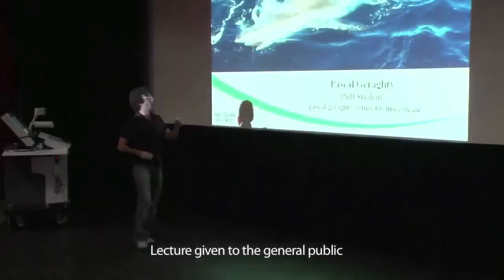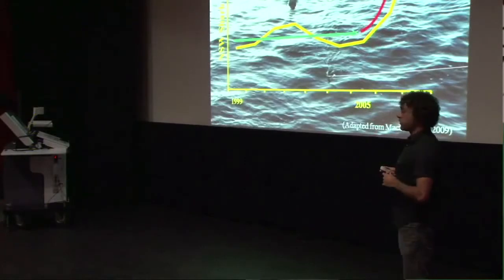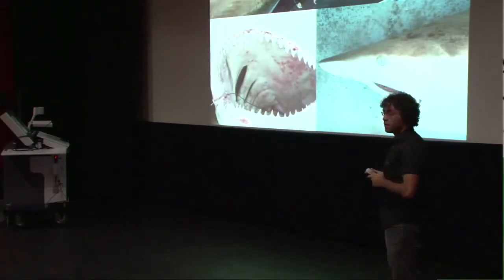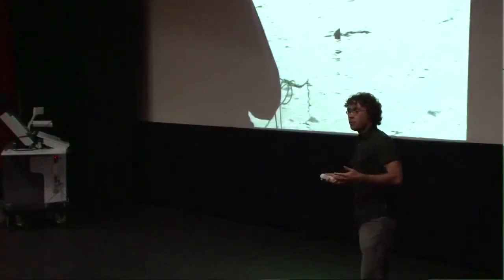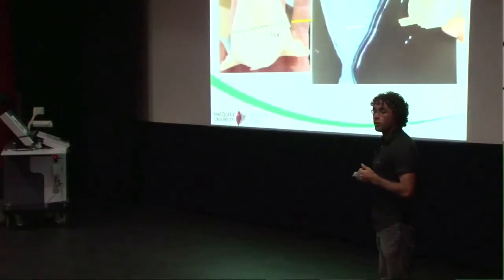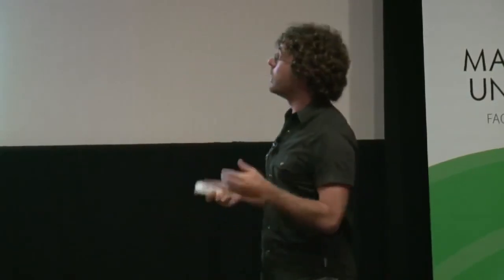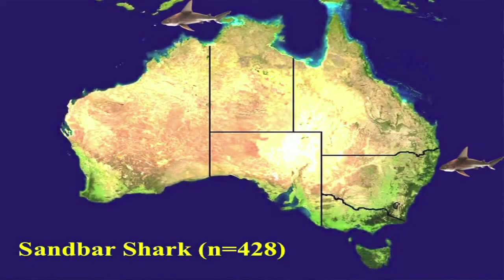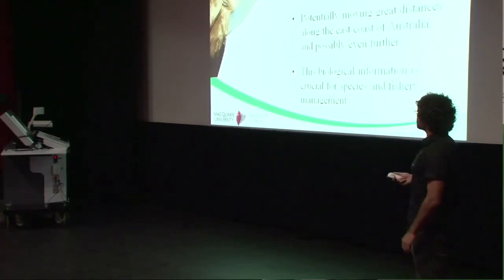Getting to know our sharks research lecture with Pascal Geraghty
Discover What We're Discovering. Large sharks are caught by commercial fishermen in NSW waters. The vulnerability of many shark species to overfishing has led to worldwide concern regarding shark fishing activities. Despite this, very little is known about the sharks caught along our own coastline. In this talk, Pascal Geraghty outlines the research he is conducting as a PhD student into the biology of the main shark species caught in NSW waters. He also shares his experiences working as a young scientist on board the NSW shark fishing fleet.